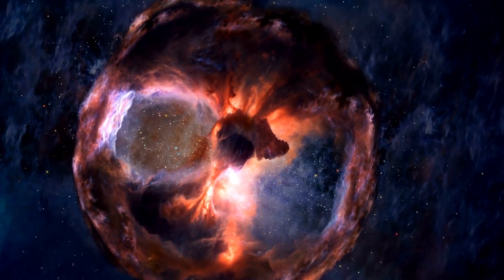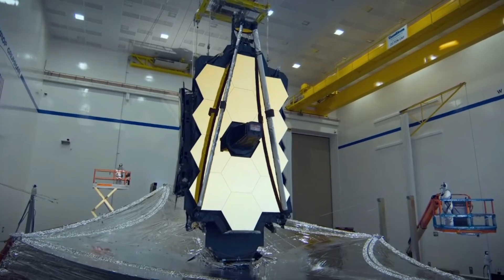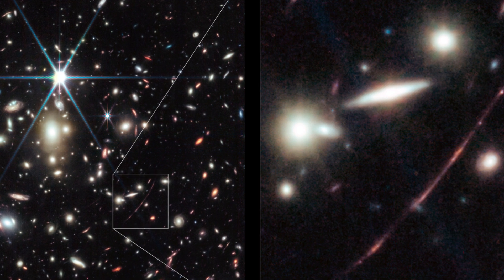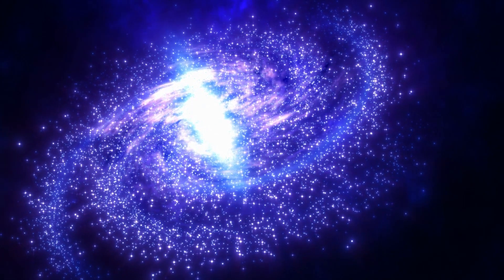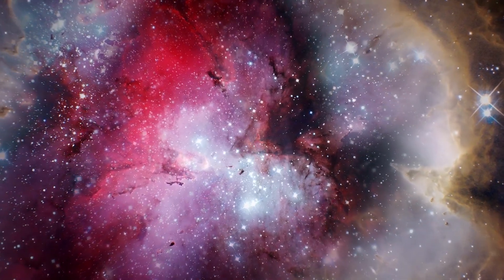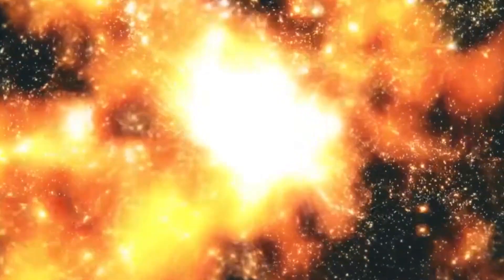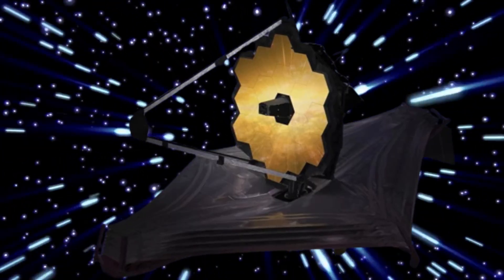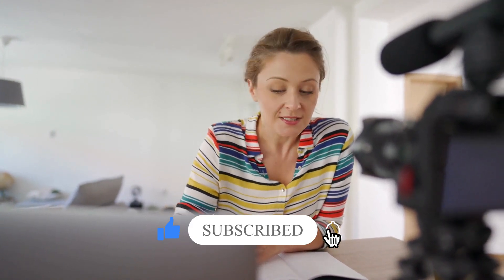They are Small and Bright, Not Large and Steady: JWST's Observation Of The Early Galaxies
The James Webb Space Telescope (JWST) is a cutting-edge space observatory developed by NASA, the European Space Agency (ESA), and the Canadian Space Agency (CSA). This massive, infrared-optimized telescope is designed to peer deeper into the cosmos than ever before, exploring the universe's origins, characterizing exoplanets, and unraveling cosmic mysteries. It operates from the second Lagrange point (L2), where it can observe the universe with unparalleled precision. The JWST promises to revolutionize our understanding of the cosmos and reshape astrophysics for years to come.

Can you imagine a galaxy that contains more than 100 billion stars? Well, it is not a figment of your imagination! With the help of the JWST, astronomers recently discovered six extremely distant galaxies, and what is remarkable is that they were much more extensive and brighter than anyone had expected. One of them, which was captured just 700 million years after the Big Bang, left everyone in awe with its massive size and contained more than 100 billion stars - which is almost the same as the entire population of stars in our very own Milky Way galaxy, accumulated over a period of 13 billion years!

While the James Webb Space Telescope's discovery of a cluster of early galaxies has confounded cosmologists, astrophysicists may have an explanation, and this recent observation has opened up a whole new realm of possibilities for the scientific community. It is an exciting time for astrophysicists and cosmologists as they probe deeper into the mysteries of the cosmos. We can expect many more groundbreaking discoveries with the JWST's advanced capabilities. Who knows what other secrets the universe holds?

Follow along as we explore this breaking discovery together!